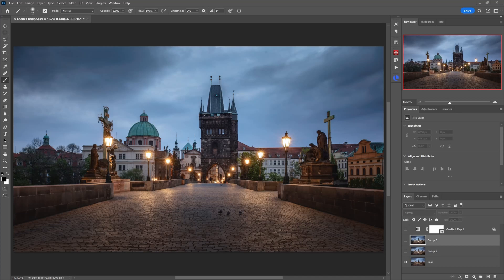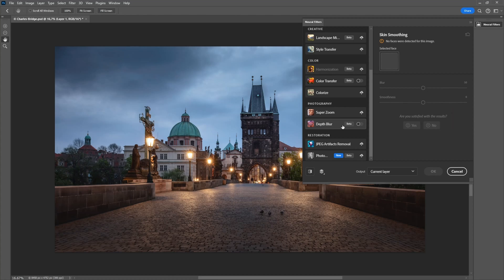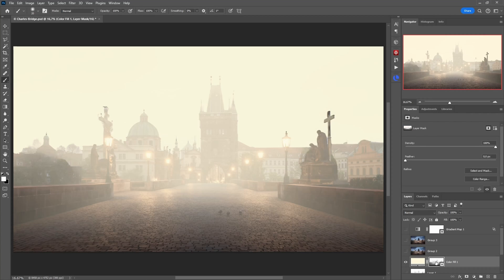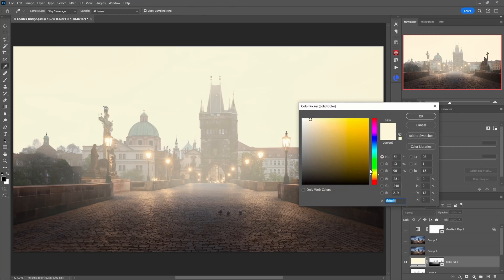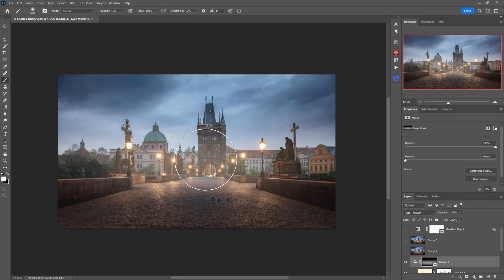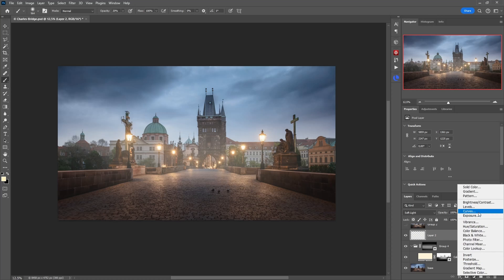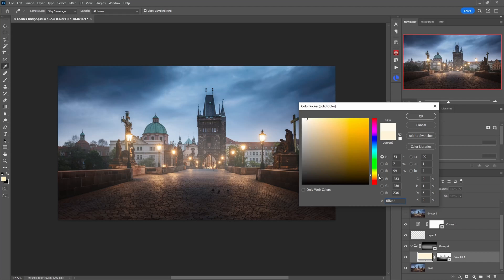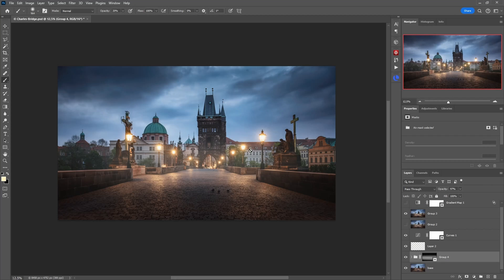This Photoshop Technique will BLOW YOUR MIND - Magical Cityscapes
In this photo editing video tutorial, I show you how to create fog in Photoshop and add it to your architecture photos to create a more intense atmosphere. Using a special Neural Filter, we first create a depth map, which we later use to fine-tune the distribution of the generated fog in the image.

I also show you how, with soma additional dodge and burn and a curves layer, you can create convincing results that still look natural.